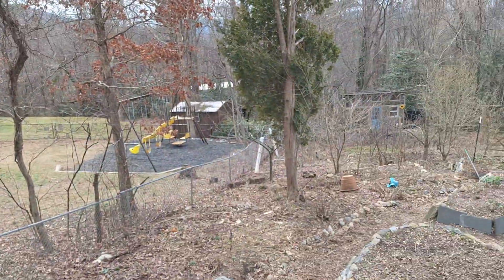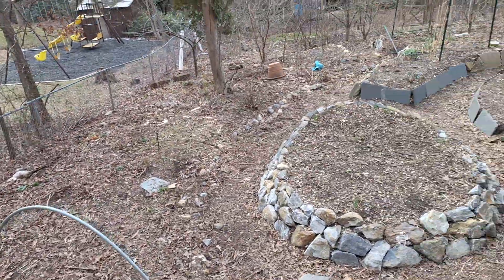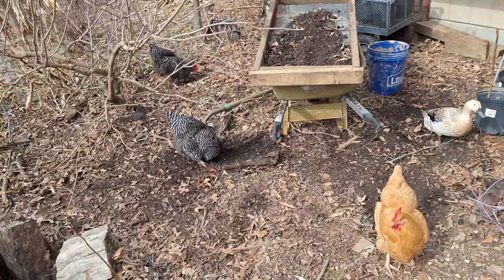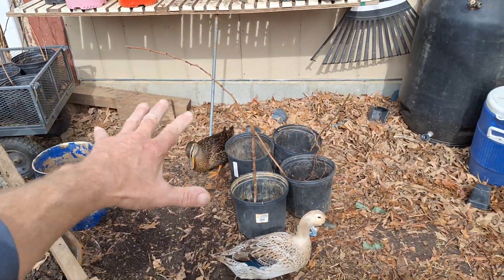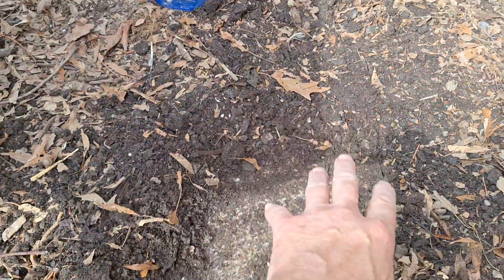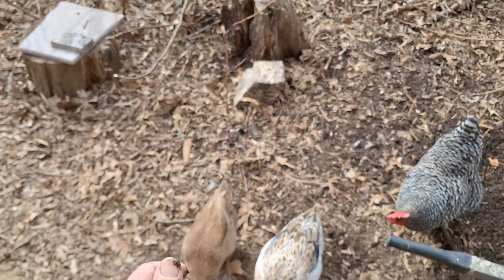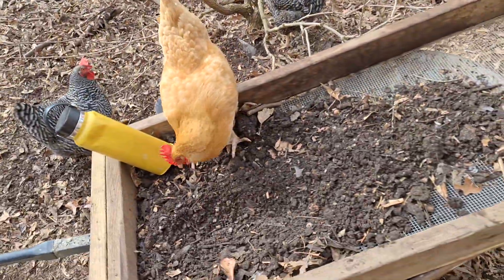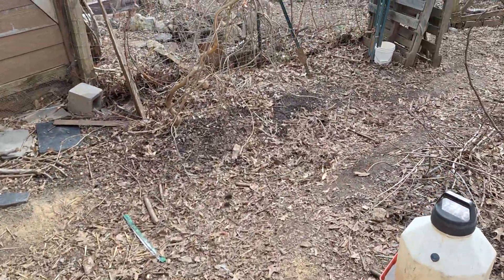chant it with me OHM! OHM! ORGANIC MATTER leave it in place don't take it to the curb